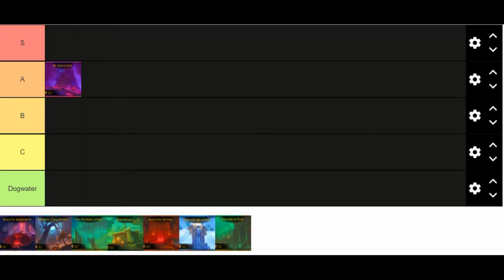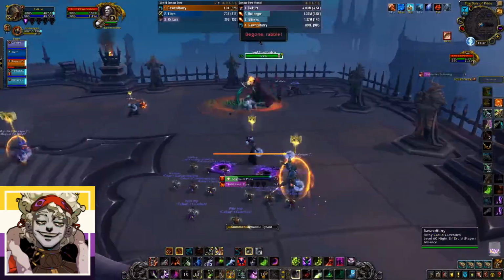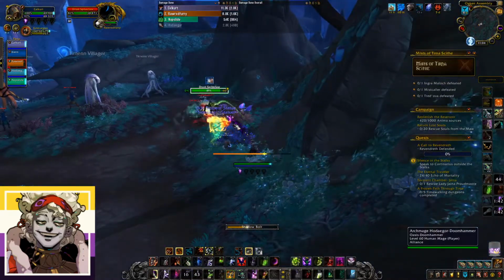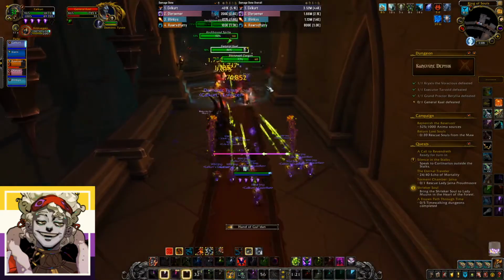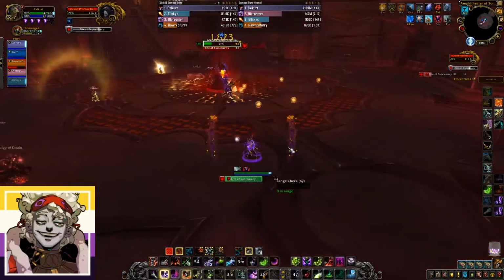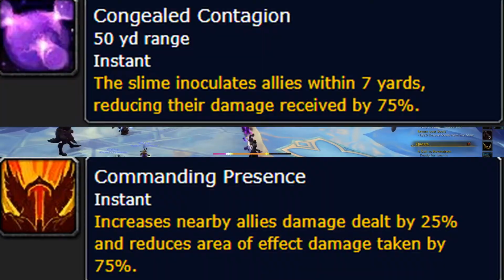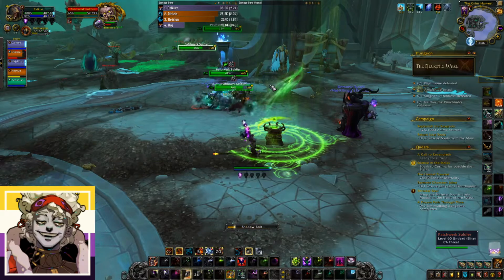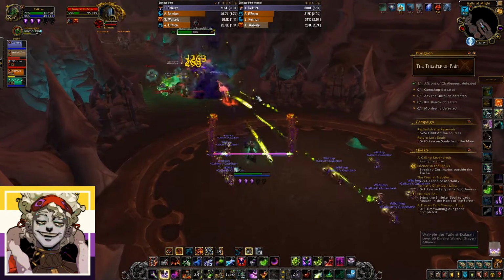The Demonology Warlock Dungeon Tier List!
This is a tier list of every dungeon in Shadowlands from the PoV of a Demonology Warlock. Check it out!